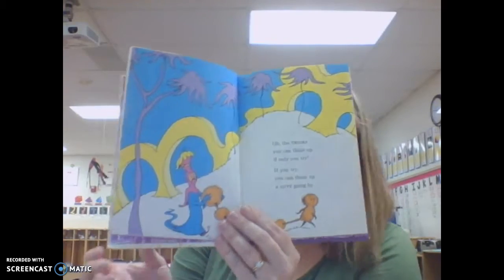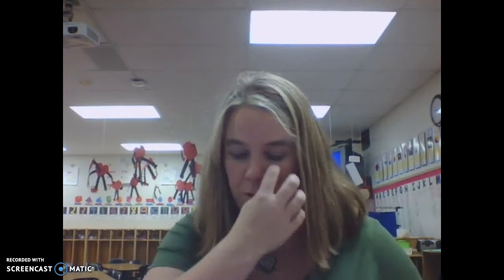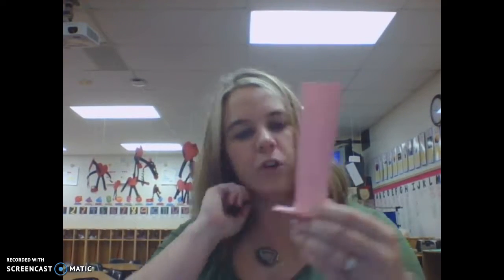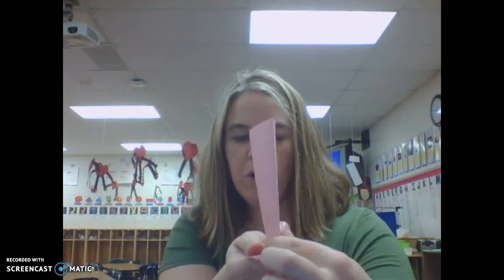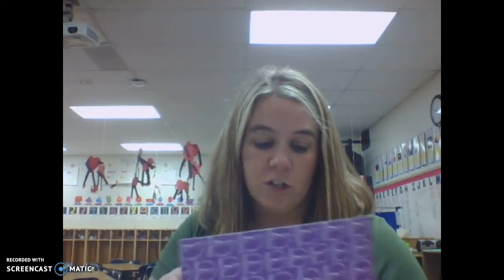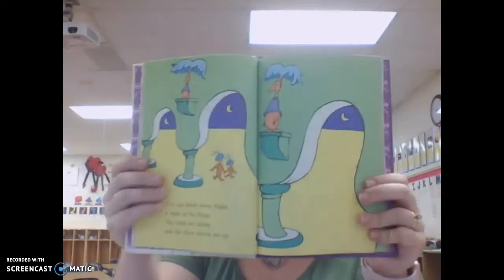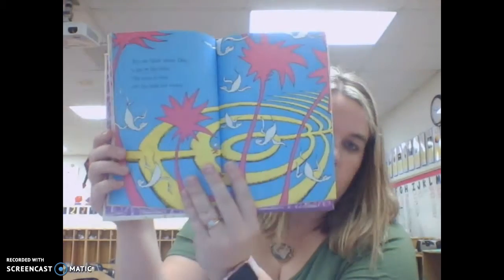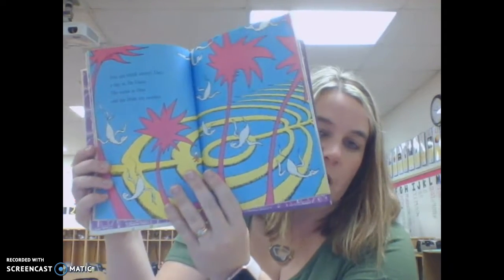Dr. Seuss Scene (Stem Activity)